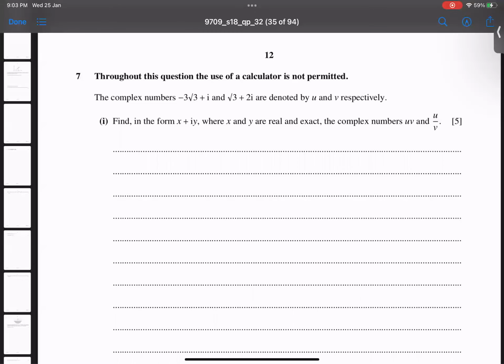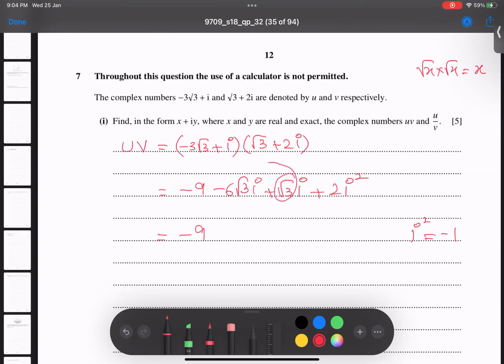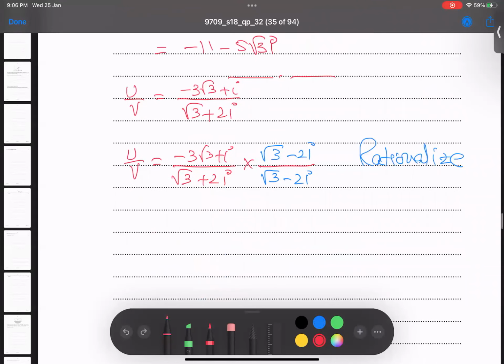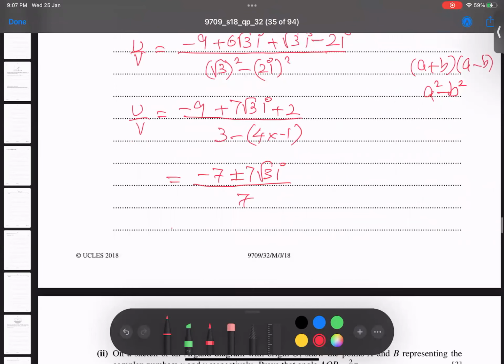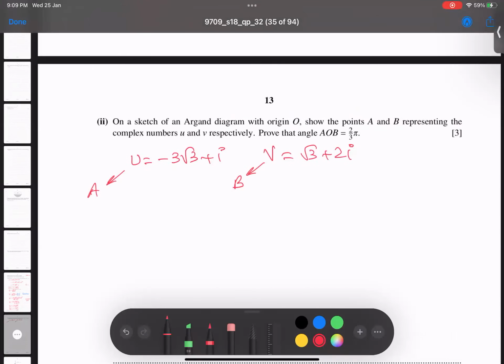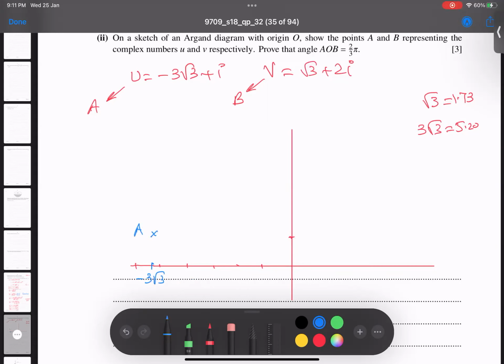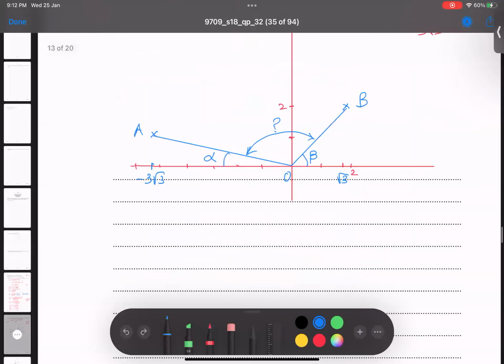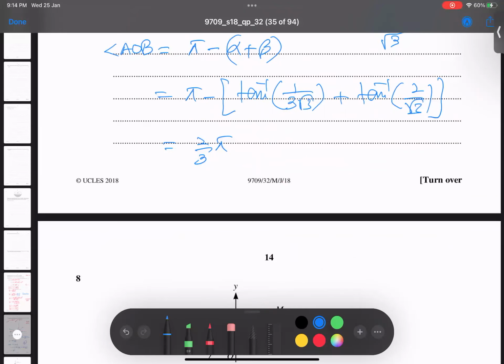Jun 2018 Var 32 Q No 7 Topic A2 Complex numbers